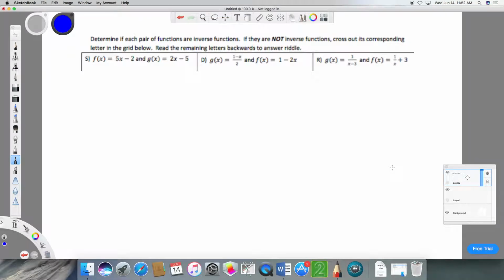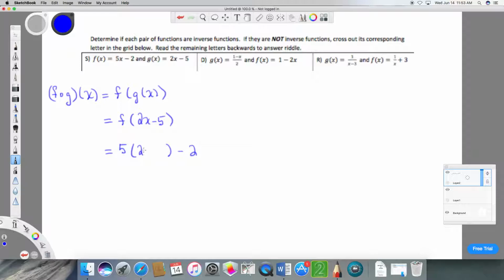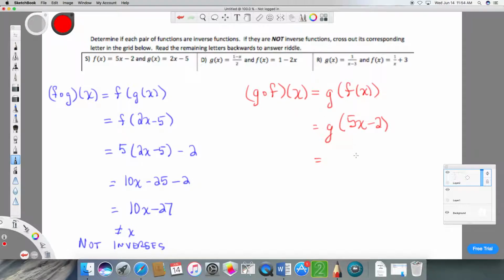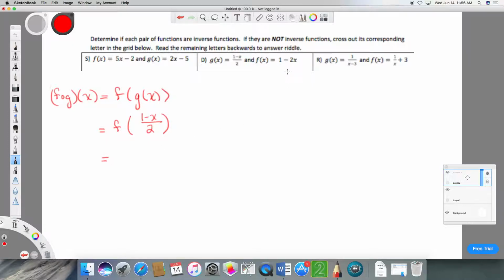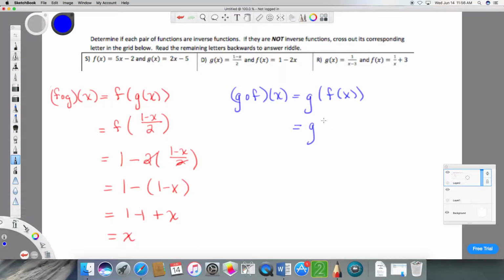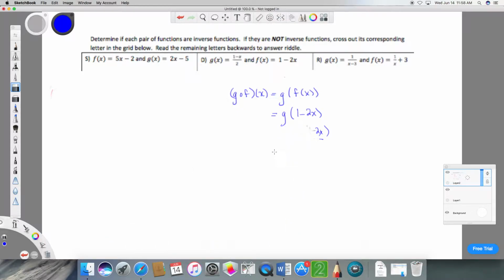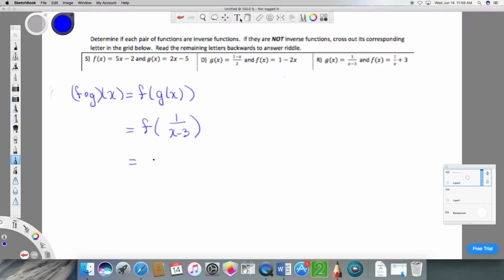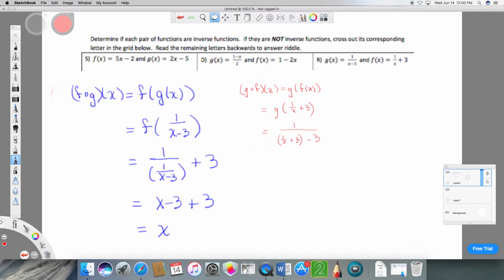Skill 2f Embarrassed Hawk problems S D R solutions